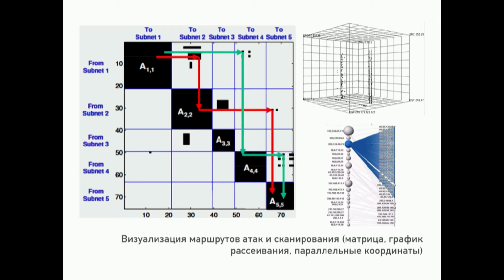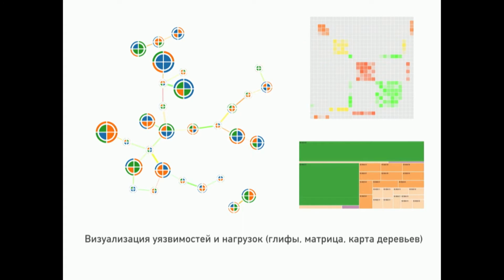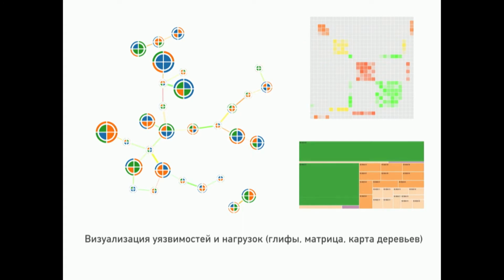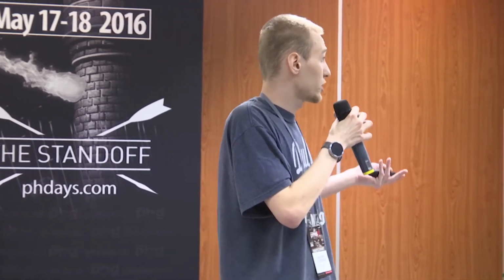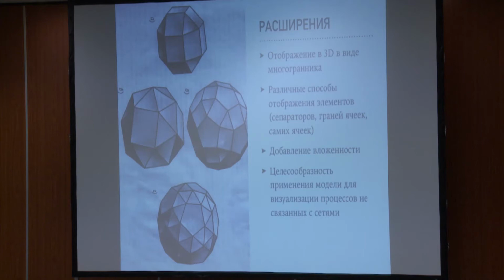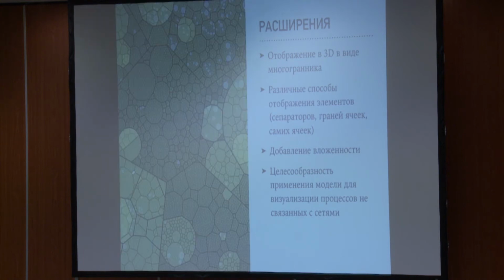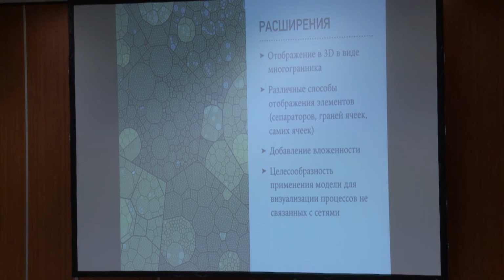seliger day1 9